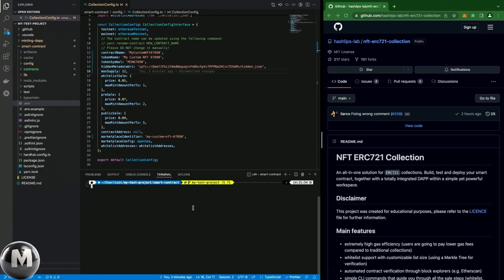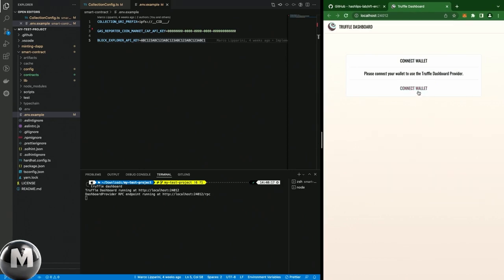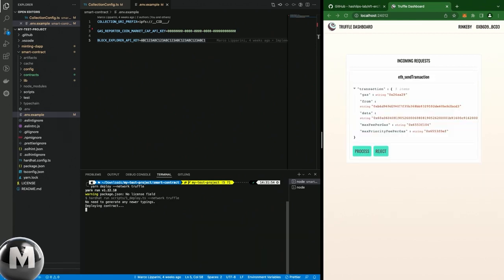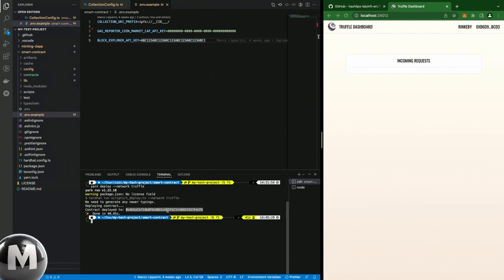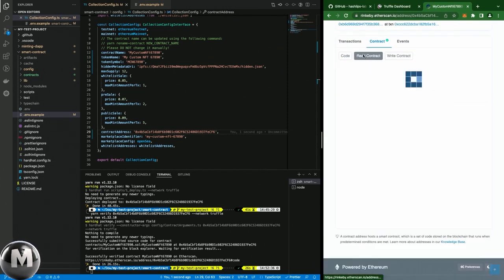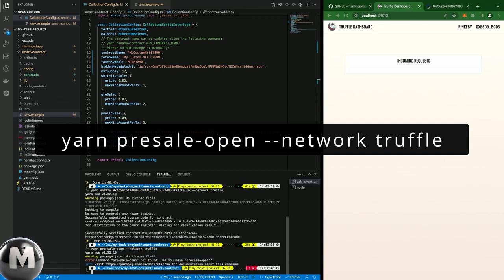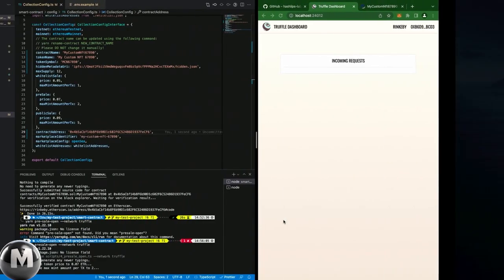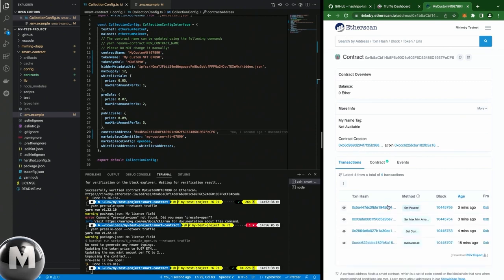Managing Erc721a Contract using Truffle Dashboard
In this video you will learn how to interact with the blockchain using MetaMask while still taking advantage of the CLI. This method requires you to confirm each transaction manually but it's generally safer for unexperienced users since you won't need to use your private keys. GitHub repository